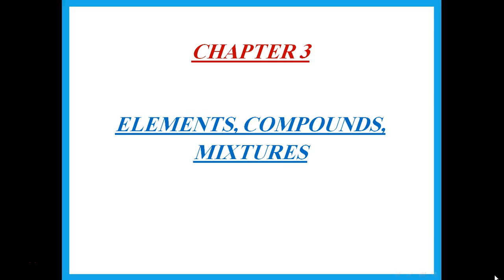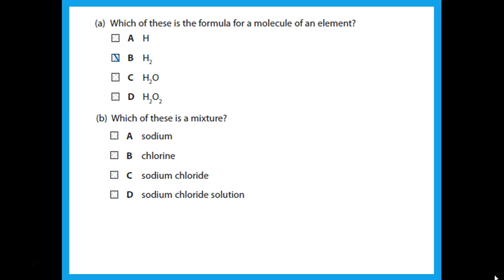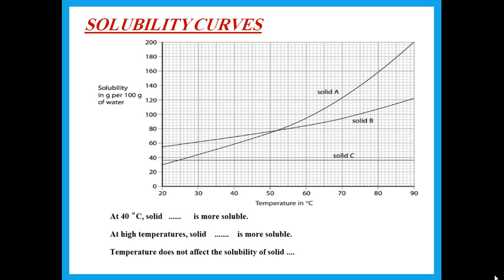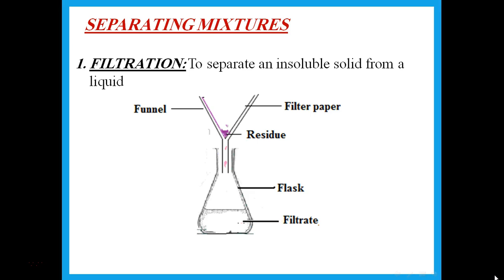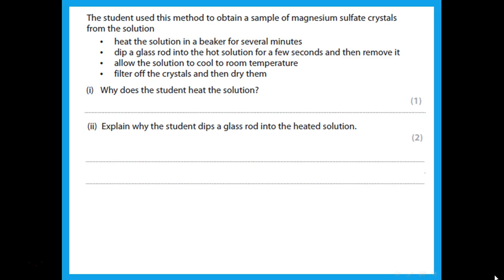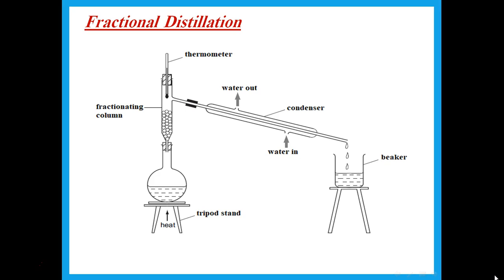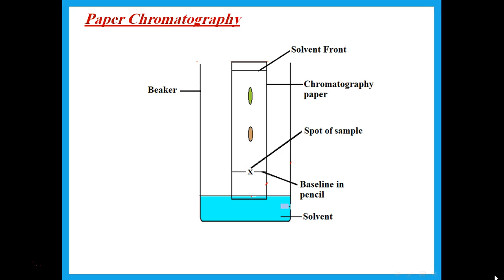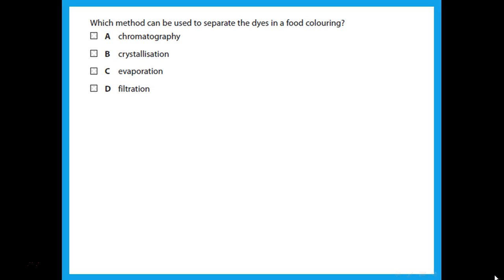IGCSE Chemistry Edexcel Ch 3 Elements, Compounds, Mixtures Dr. Hanaa Assil